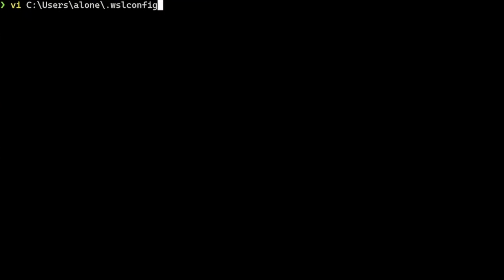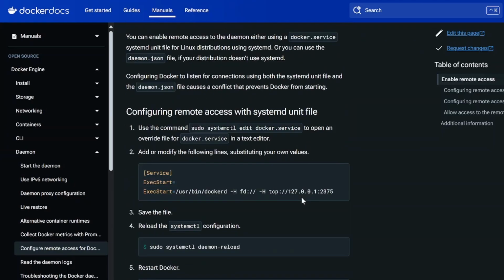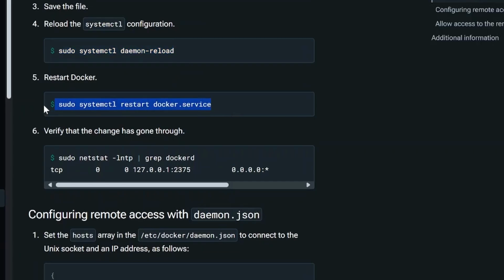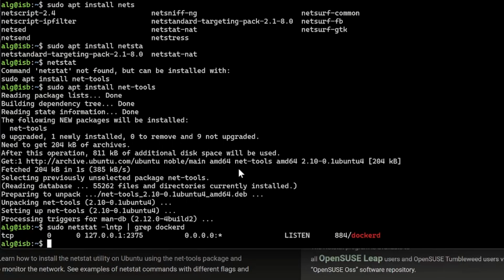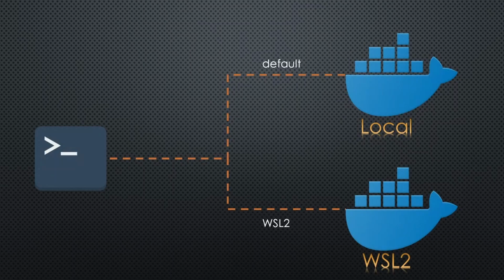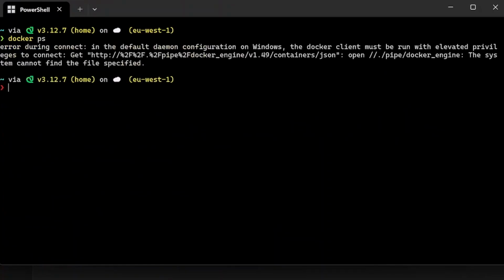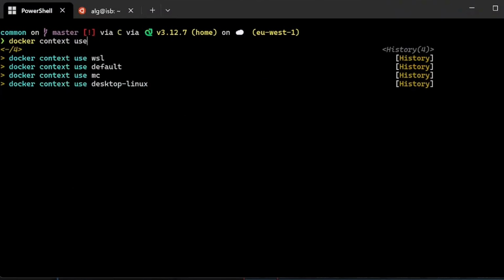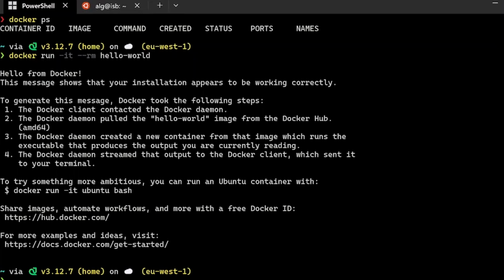Use Docker self-contained without even installing it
00:00 - Start
00:03 - Intro
00:46 - What I want
01:26 - The big reveal
02:13 - Force IPv4
02:45 - Enabled Docker daemon remote access
04:02 - Docker contexts
05:17 - Download standalone CLI tools
05:50 - List docker contexts
06:05 - Create a new Docker context
06:09 - Make Docker context the default
06:24 - Run the first container